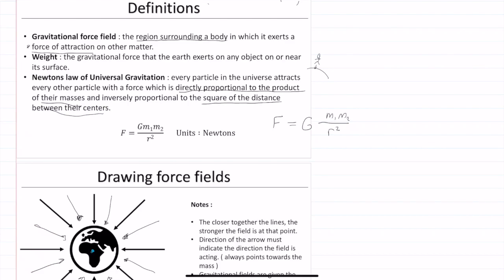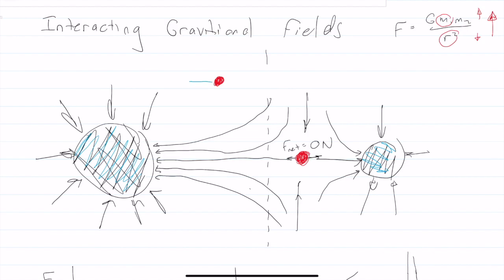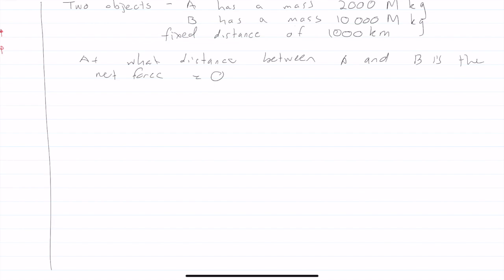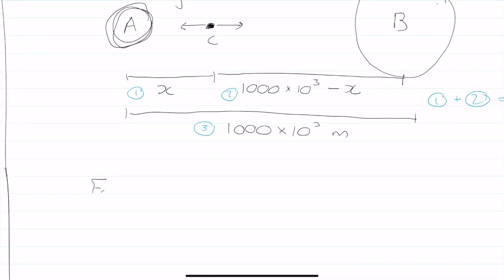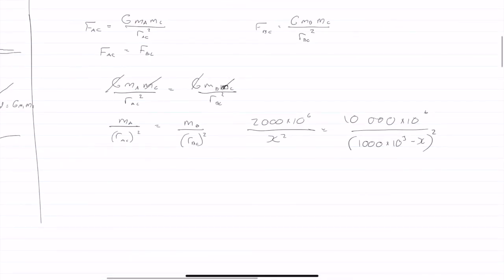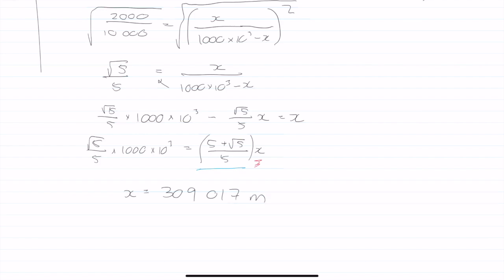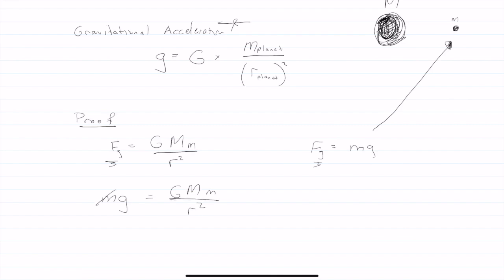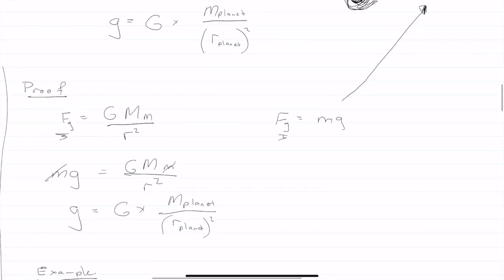Gravitational Force Fields Explained – Part 2 | Physics Concept Video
More on gravitational force fields. Part 2 of my Gravitational Fields concept series for high school Physical Sciences (Grades 10–12), covering the theory you need before attempting exam questions.